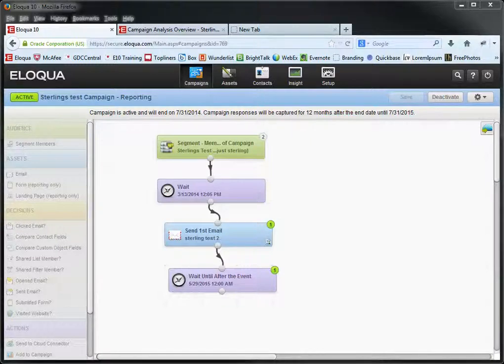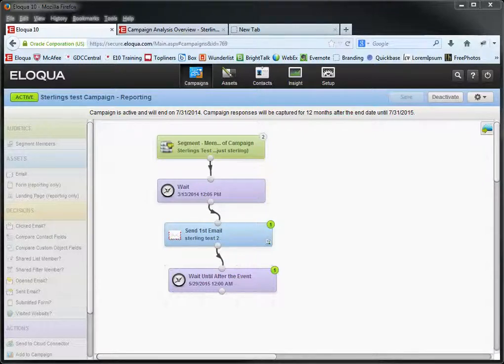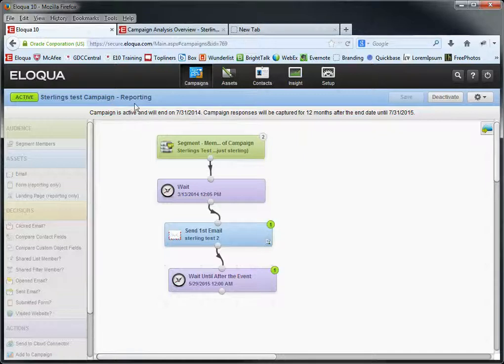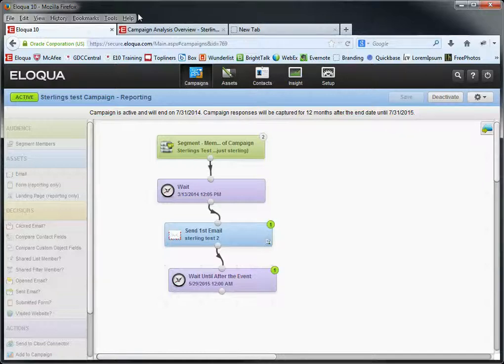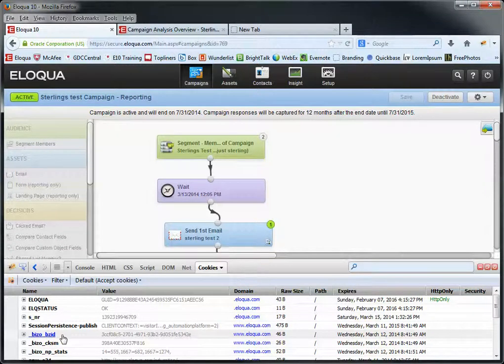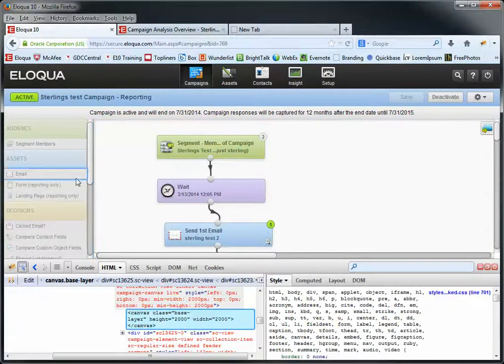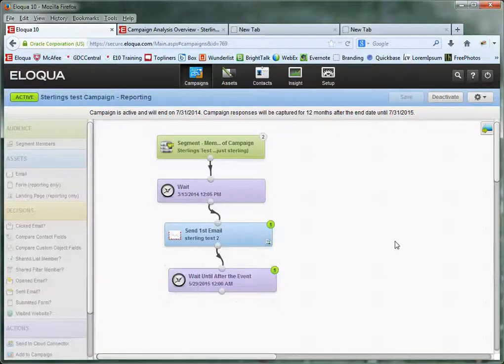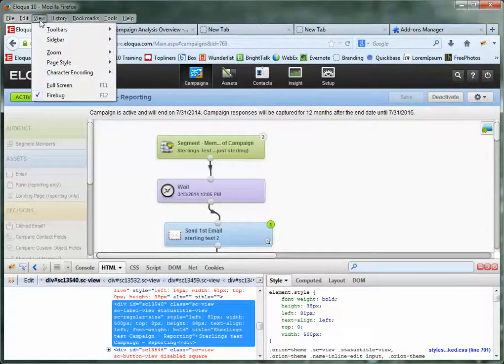Selecting the UnSelectable in Eloqua or Other Web Application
Hey guys, I put together a little tutorial video that explains a hack that I use to select (for the purposes of copy/paste) text in Eloqua that is generally unselectable. You may have found that some places/elements in Eloqua, the text cant be selected. This becomes a bit annoying when you really need to copy that text to your clipboard in order to paste it into an email or within a search box in Eloqua or anywhere else for that matter.

The example in my video (campaign name on an active campaign) isn't the best example because you can get to it another way (through settings) but a better example might be when you need to email someone the exact name (copied, not typed) of an Eloqua template. Like many elements throughout Eloqua, you can't select the text and therefore can't copy it.

This is where the Firefox add-on called firebug comes very handy. Anyway, check out the video and let me know if it's helpful.